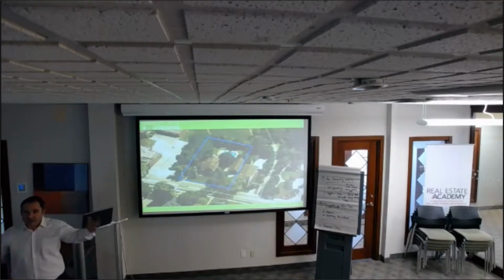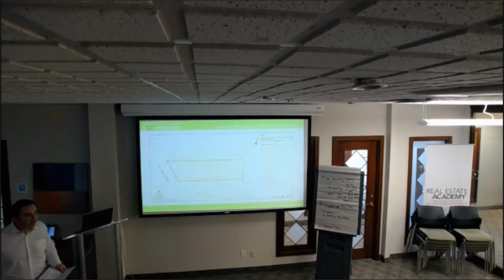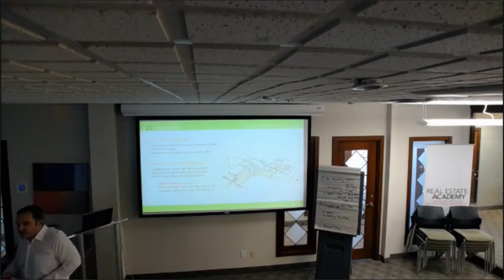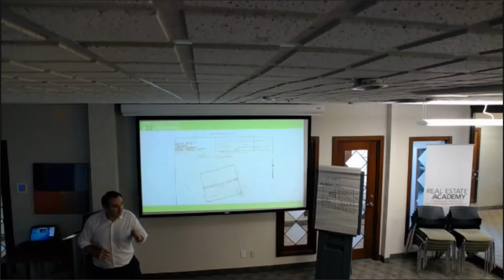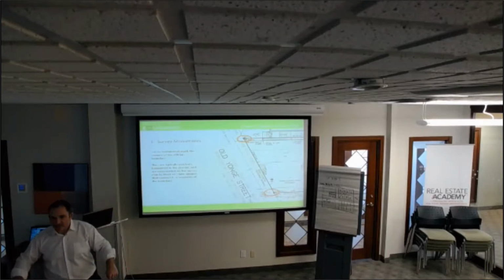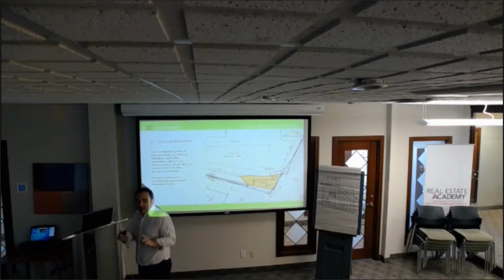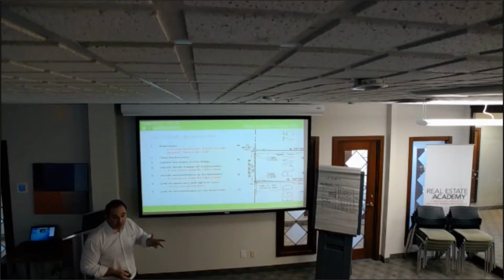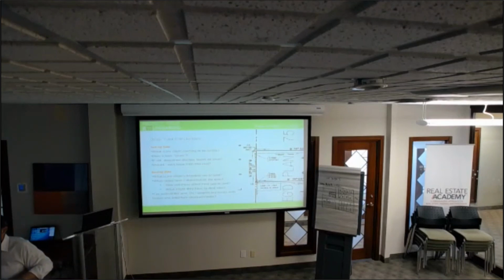How to Read A Survey Plan With Protect Your Boundaries